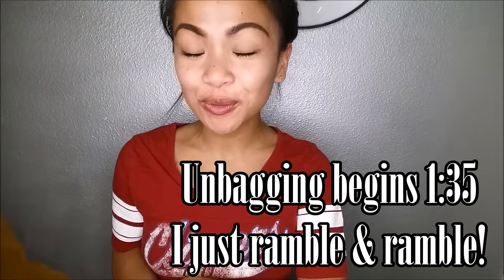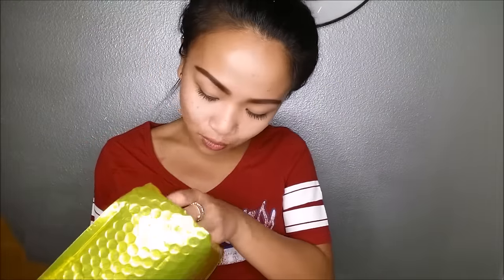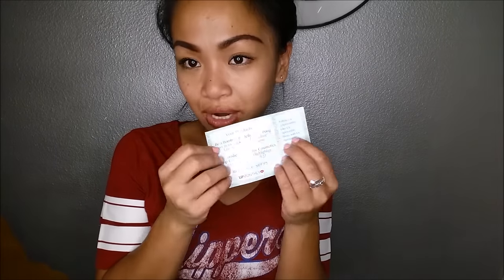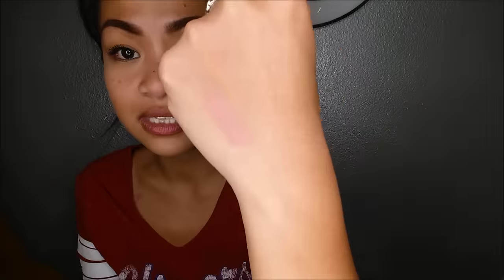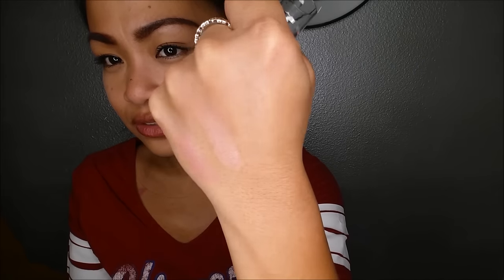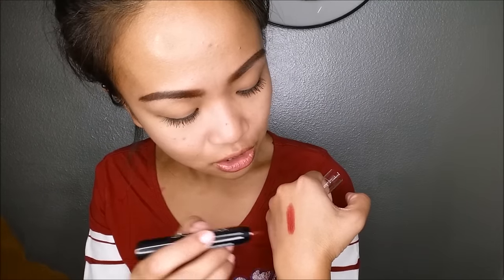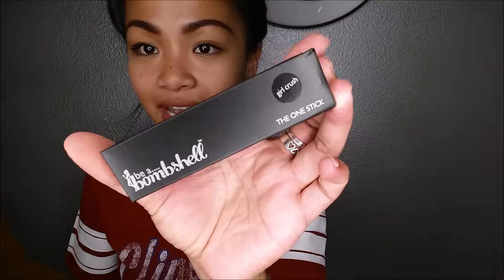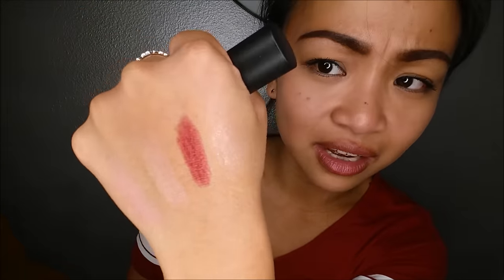Lip Monthly + June 2016 | Camille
Hiiiiii - I am super excited to announce that I am an official Lip Monthly Ambassador!

What did I get this month?